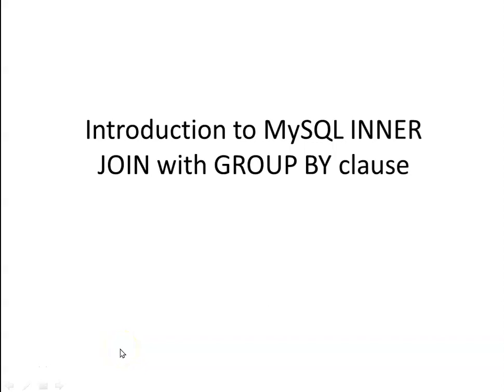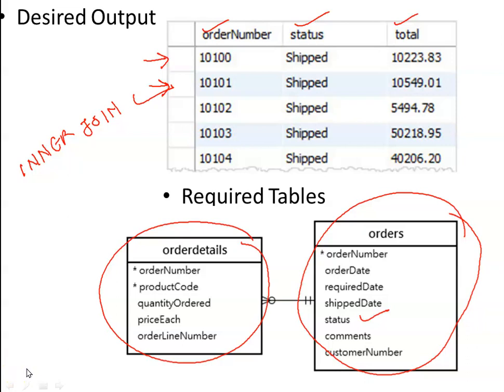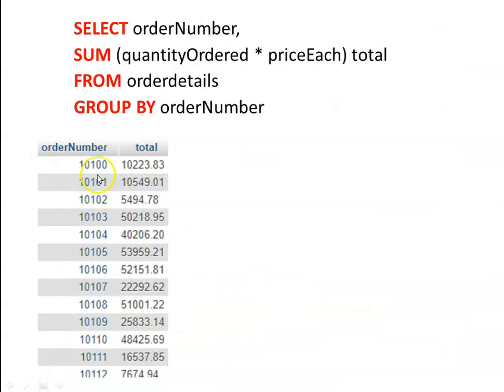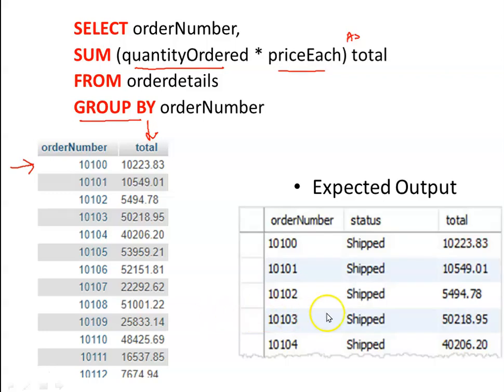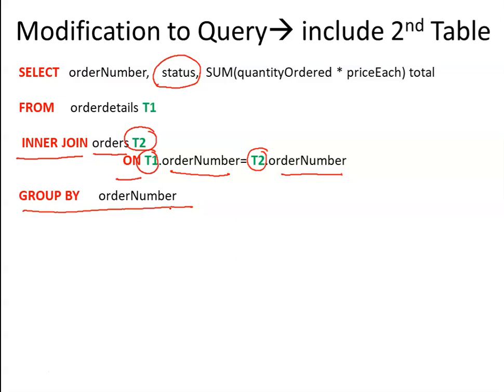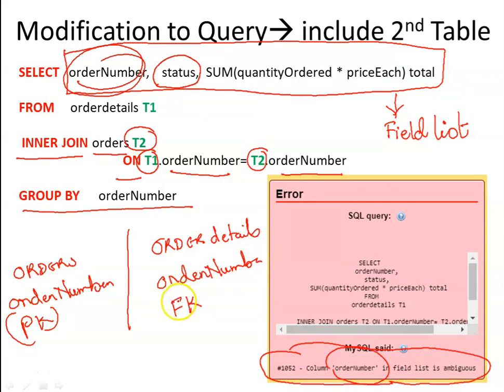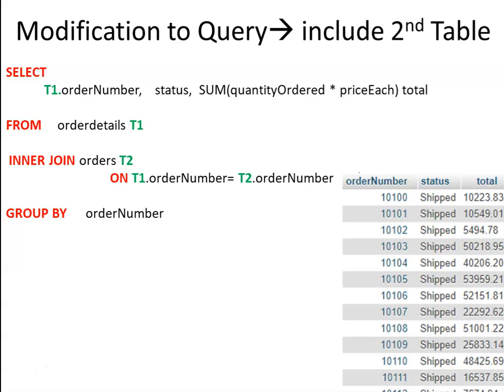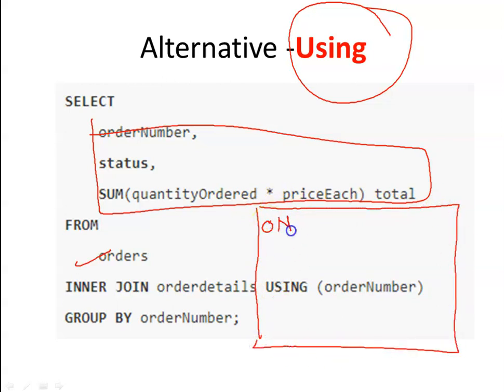MySQL-Inner Join with Group By